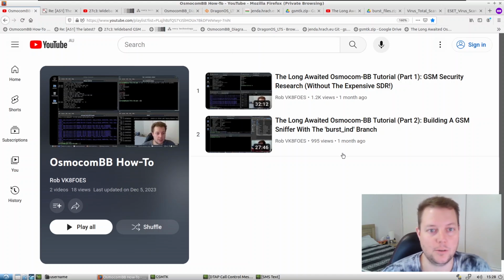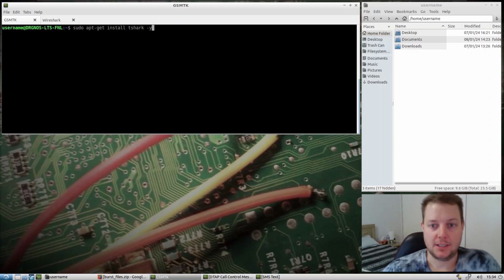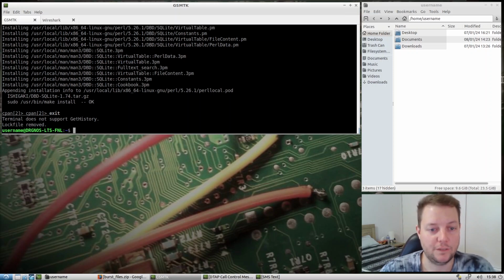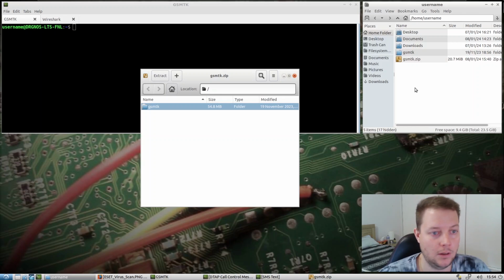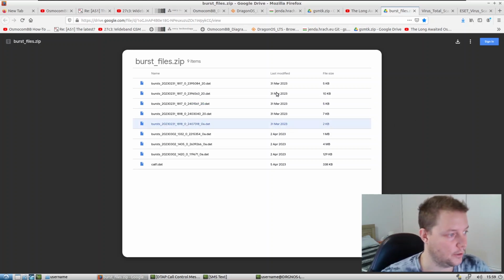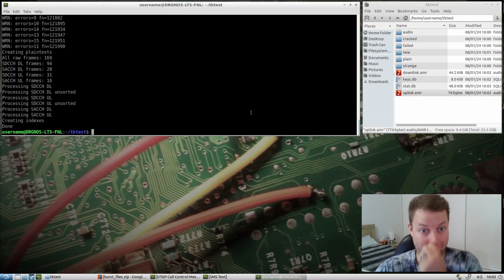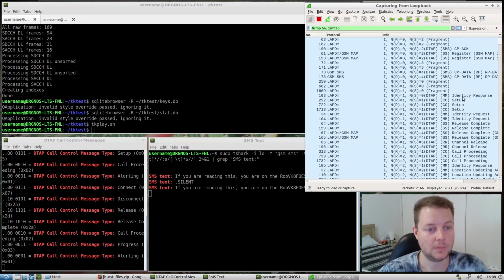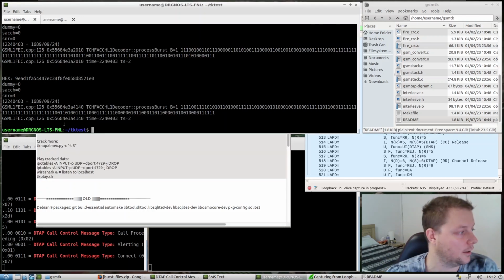The Long Awaited Osmocom-BB Tutorial (Part 3): GSMTK - The Final Piece Of The Puzzle!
Regular viewers of my channel will know that I am a huge fan of the Osmocom-BB toolset. In this video, I thought I would throw together a tutorial on how exactly Osmocom-BB is used in the context of hobbyist GSM security research.

In part three today, I showcase the usage of GSMTK and how it can be used to converge all the hardware and software of Osmocom-BB, so that a functional amateur hobbyist GSM security research tool can be constructed. Firstly, I document all the hardware and software required, and then I show a complete installation and configuration of GSMTK and it's dependencies. Lastly, I show my viewers the practical usage of this tool with a complete GSM decoding workflow.

This will conclude my series of Osmocom-BB tutorial videos. If you would like to learn more about this awesome software project, go and checkout my other videos on the subject in this playlist You can also find parts 1 and 2 of this instructional video series in this playlist

This video (and channel) wouldn't be possible without the amazing Linux distribution, DragonOS FocalX. Friend of the channel, Aaron from the @cemaxecuter7783 YouTube channel works far too hard to provide this incredible Linux distro for us, free of charge.

LINKS

COMMANDS:

sudo apt-get install tshark -y

perl -MCPAN -e shell

install DBD::SQLite

sudo add-apt-repository -y ppa:linuxgndu/sqlitebrowser

sudo apt-get install sqlitebrowser -y

cp -r -v ~/gsmtk/.omgsm ~/.omgsm

sudo iptables -A INPUT -p UDP --dport 4729 -j DROP

sudo ip6tables -A INPUT -p UDP --dport 4729 -j DROP

sudo leafpad  ~/.bashrc

export PATH=$PATH:/home/username/gsmtk/bin

mkdir tktest

cd tktest

tkinit.sh

tkadd.sh

tkgenstat.pl -u -s . -o stat.db

sqlitebrowser -R ~/tktest/keys.db

sqlitebrowser -R ~/tktest/stat.db

[Replace the 2x '▓' with a 'greater than' symbol]
sudo tshark -i lo -Y "gsm_a.dtap.msg_cc_type" -V 2▓&1 | sed 's/^[ \t]*//;s/[ \t]*$//' 2▓&1 | grep "DTAP Call Control Message Type:"

sudo tshark -i lo -Y "gsm_sms" -V 2▓&1 | sed 's/^[ \t]*//;s/[ \t]*$//' 2▓&1 | grep "SMS text:"

sudo wireshark -k -Y '!icmp && gsmtap' -i lo

tkplay.sh

tkconvert -h

tkconvert -4 -d -f ~/tktest/new/bursts_20230302_1332_0_2215354_0a.dat

SOFTWARE:

- DragonOS LTS Final 18.04
- VMWare Workstation 15.5.6
- GSMTK
- Wireshark/TShark

THIS VIDEO WAS MADE FOR THE PURPOSES OF EDUCATION AND EXPERIMENTATION ONLY. IMSI-CATCHING, SMS-SNIFFING AND VOICE CALL INTERCEPTION ON CELLULAR NETWORKS  IS ILLEGAL AND PUNISHABLE BY HEFTY FINES AND IMPRISONMENT!